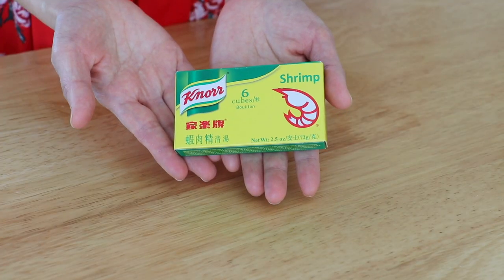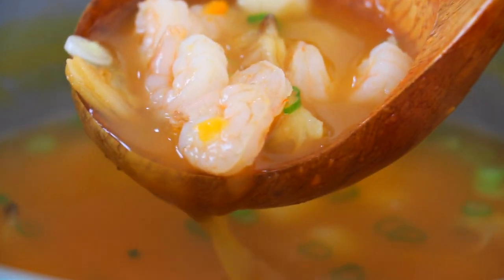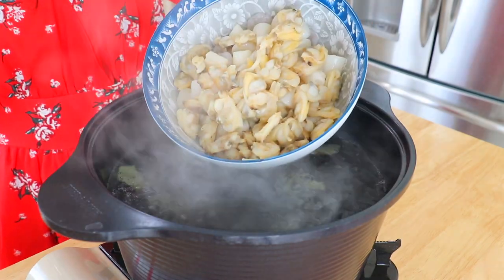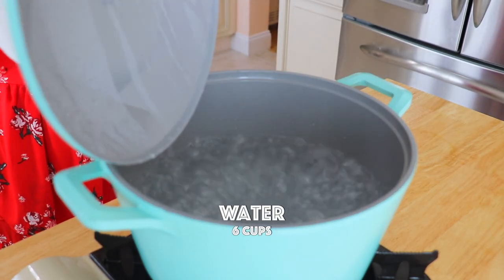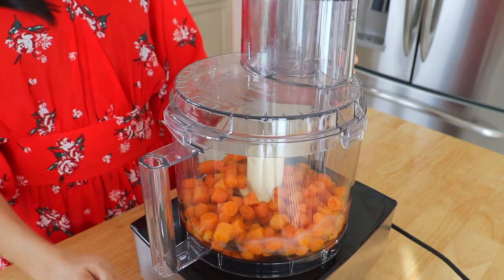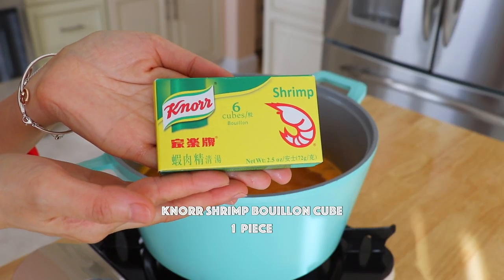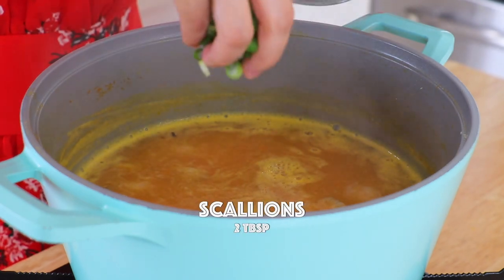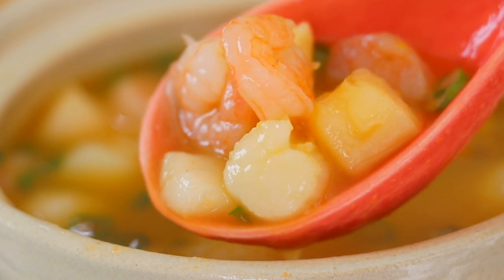The Best Chinese Seafood Soup Recipe & Win $1000 Prize Pack Knorr Sweepstakes "CiCi Li"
Chinese New Year is on 2/1 this year. I wish everyone a happy New Year! To celebrate this special holiday, I’m partnering with Knorr. I’ll use Knorr Shrimp Cube to make a super delicious seafood soup for this Chinese New Year. Knorr is also hosting awesome sweepstakes!

You could win a $1000 prize pack this Lunar New Year with Knorr! Between January 10th and February 13th,  there will be 10 lucky winners who will take home a cookware set worth $1,000 plus Moses Chan autographed recipe cards. To enter, cook your family's favorite Lunar New Year dish using Knorr Chicken Powder, Knorr Liquid Seasoning, Knorr Bouillon Cubes, or Knorr Mushroom Flavored Seasoning, and upload the photo of your new year dinner in the link above. Good luck!

Serves: 4-6
Prep time: 15 minutes
Cook time: 20 minutes

Ingredients:
1 1/2 cups baby carrots, chopped
6 1/2 cups water, divided
1 Knorr Shrimp Cube
6 slices ginger
2 tablespoons rice wine
1 cup small shrimp, peeled and deveined
1 cup small scallops
1 cup littleneck clams, no shells
1/4 teaspoon white pepper
2 tablespoons cornstarch
4 tablespoons water
2 tablespoons chopped scallions